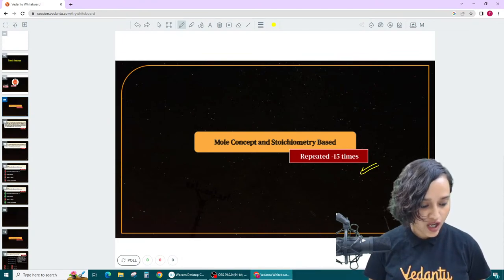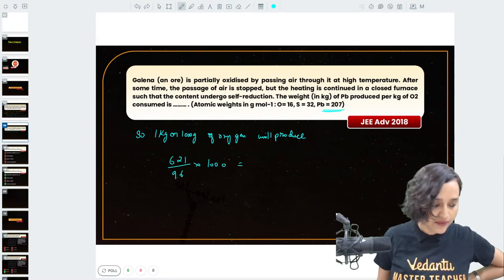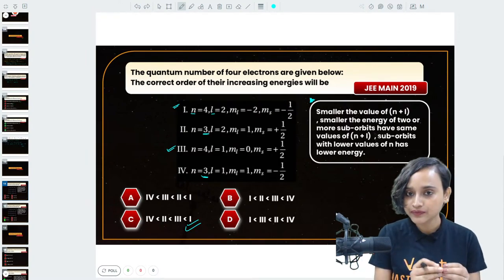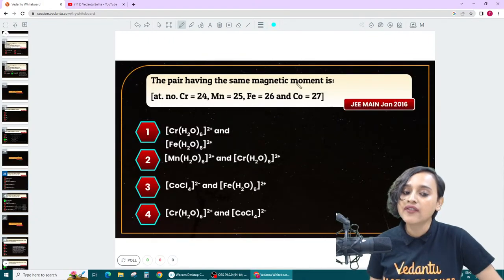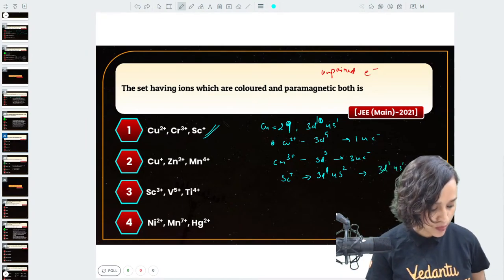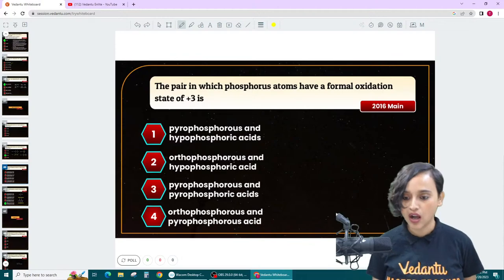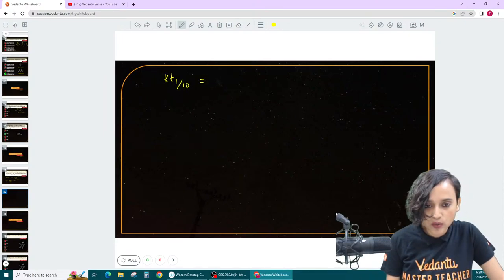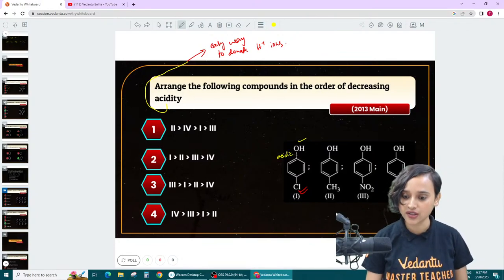Most Repeated JEE Questions | JEE Crash April Attempt | 11& 12th Syllabus | Nabamita Ma'am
🌟Fill Out The Form For Admission Enquires In this video, nabamita ma'am will be discussing some of the most Repeated JEE Questions and what students should do if they feel they're struggling with them. She will also be solving the questions from class 11th and 12th syllabus from chemistry and help you tackle the difficult and easy questions for JEE Mains 2023.

If you're looking for resources to help you with your JEE preparations, be sure to check out this video! We'll discuss some of the most repeated questions and provide you with all the information you need to confidently take the exams!

We are conducting a feedback session to get your feedback on how we can improve. Kindly fill in the form given

🚀 What Makes This Crash Course the Right Choice For You?
✔📚 24 Days Full Syllabus Course - Syllabus covered in 90 sessions
✔📚 Unlimited post-class doubt solving - Ask unlimited doubts inside the class and post-class
✔📚  10+ All India Mock Tests
✔📚 Get Study materials in PDF formats & recordings of detailed syllabus coverage for each subject
✔📚 Chapter wise tests and assignments to improve your rank